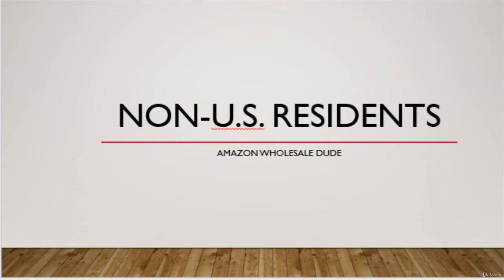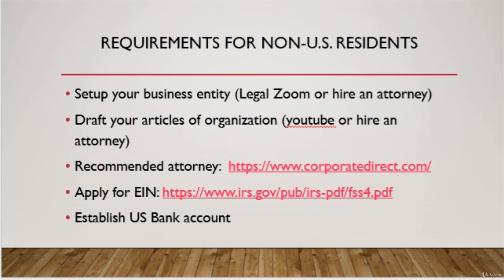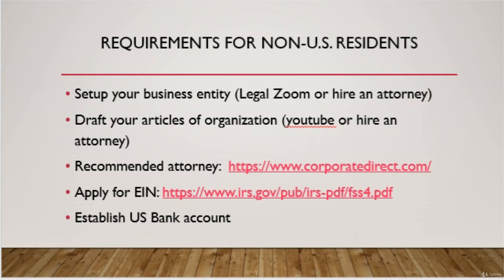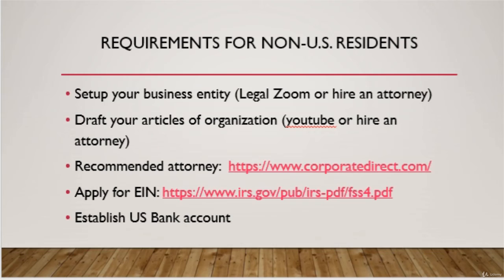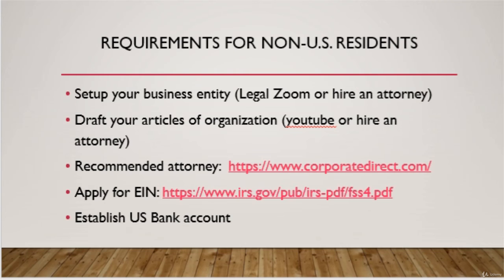Non U.S. Residents || Wholesale FBA || Amazon World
Part 7 introduction to wholesale FBA. How the non us resident can start working on wholesale FBA.
Our Channel is for Learning About:

*Amazon Wholesale FBA | FBM

*Amazon Private Label FBA | FBM

-Our Job is only to teach you about
"Amazon Business" concept and strategy.

We are creating videos and uploading slowly.